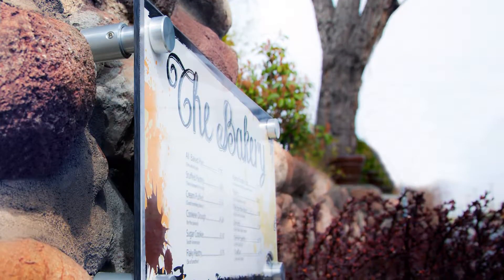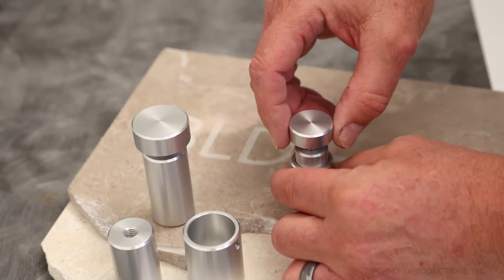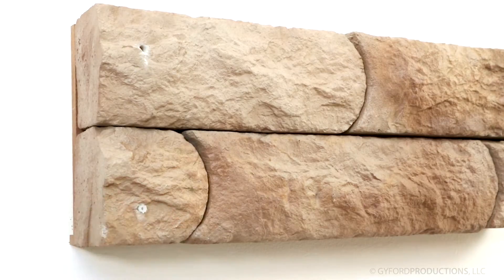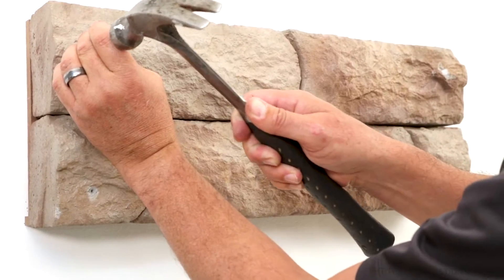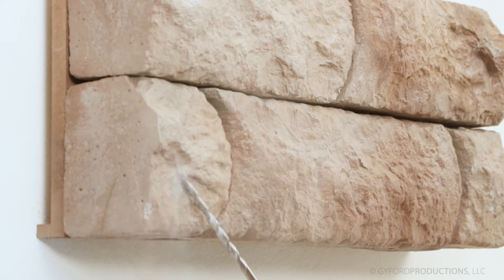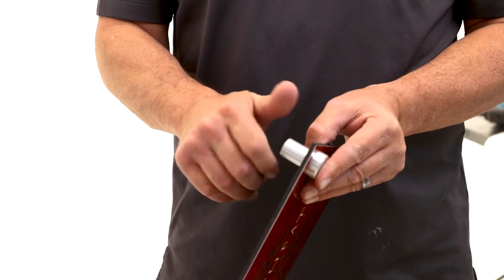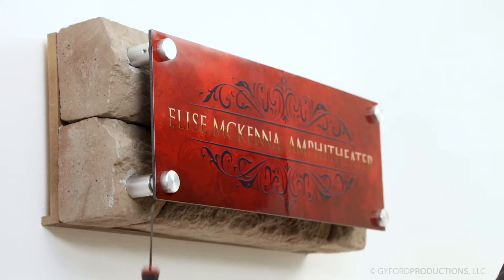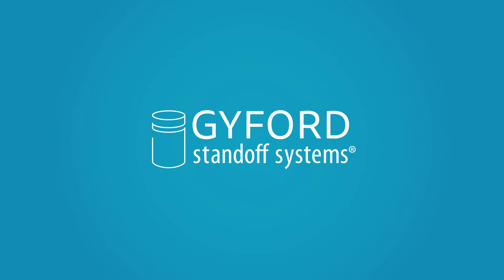Variable Depth Standoffs-Mount Panels to Uneven Surfaces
Mount on uneven surfaces with this telescoping aluminum system.
In this example, a cupped barrel is anchored into masonry to accept a standard barrel and cap. The system is locked in place with a cone point set screw on the side of the cupped barrel. This system is a combination of existing components and anchors in our catalog. Our Customer Solution Specialists will walk you through picking out the correct components to make your system.

Gyford StandOff System is a US Manufacturer of high-quality stainless steel and aluminum mounting components. Add dimension to your signs, exhibits, displays, and interiors with Gyford's large in-stock selection of StandOffs, Rod/Wire systems and StructureLight.or Call today for a free estimate and design advise
Gyford Standoff Systems-US made mounting components.
We are a wholesale manufacturer for your business. Register with us today to view pricing.
Not a business? No problem.To find an authorized retailer,